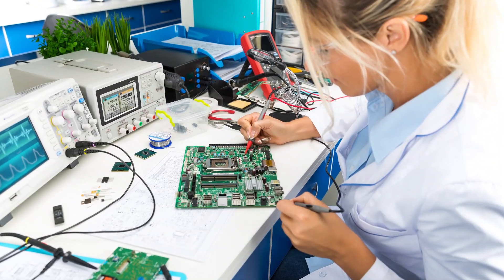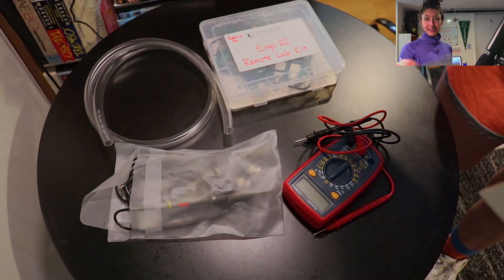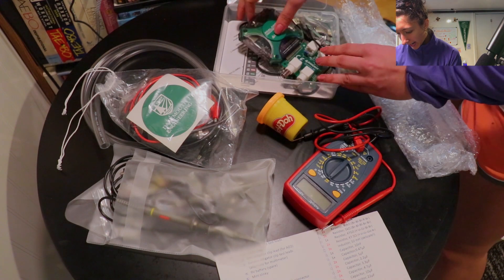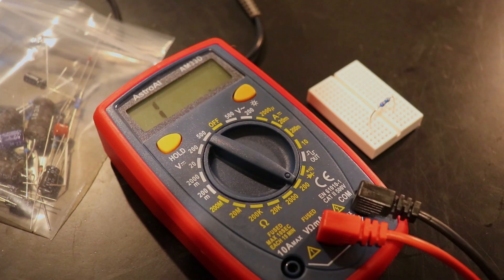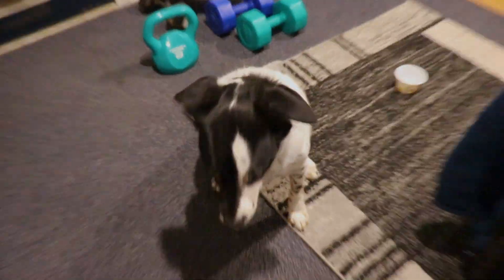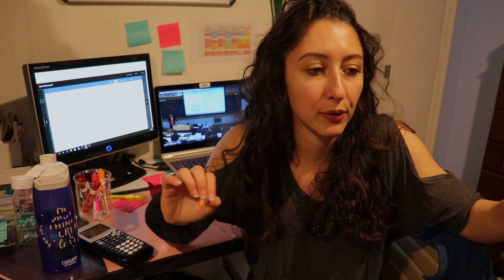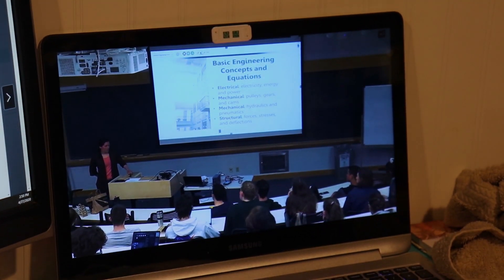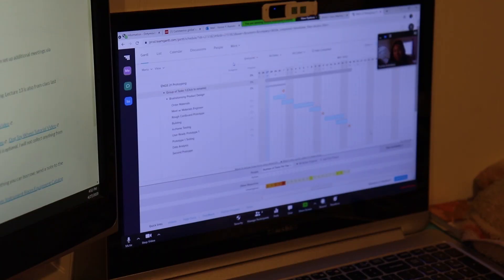This is How I'm Learning Engineering from Home // Online @ Dartmouth